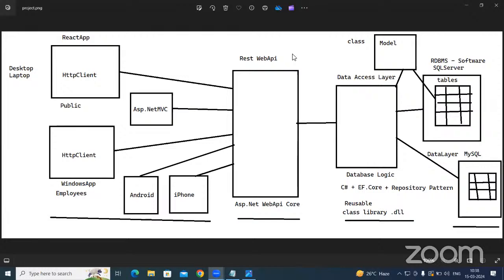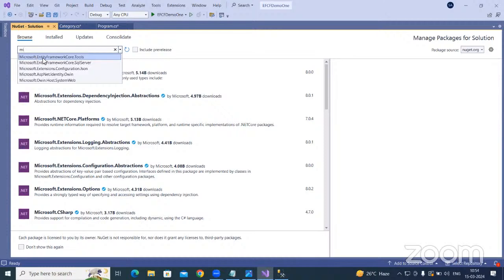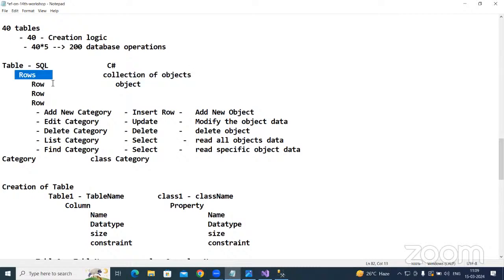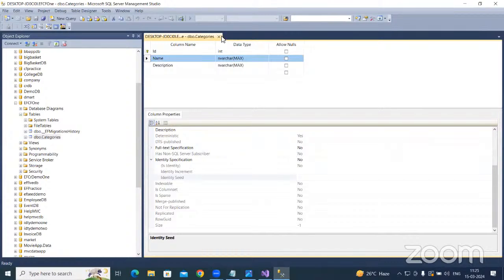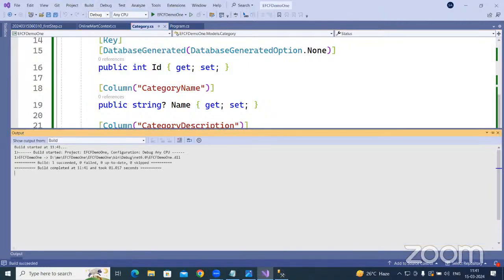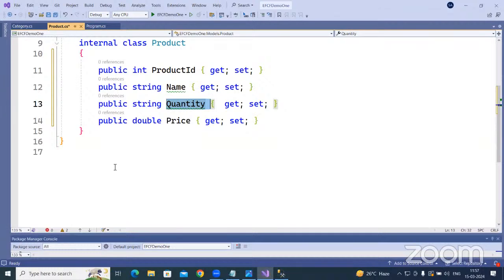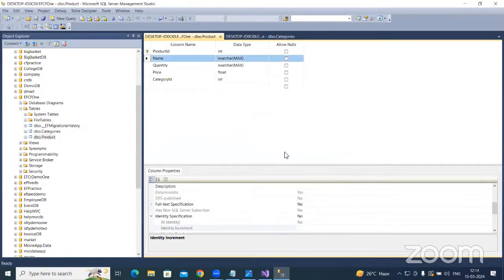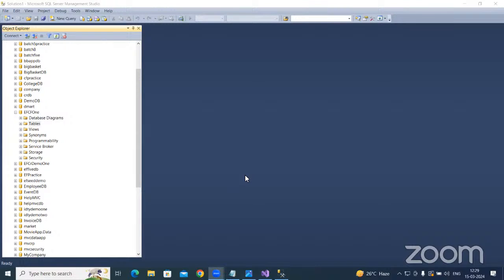Dot Net Workshop on EF.core